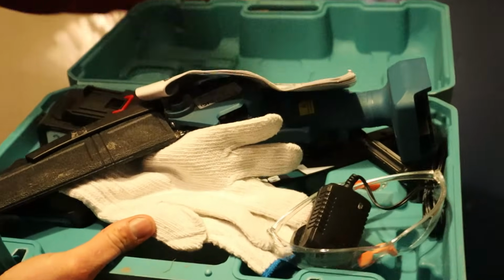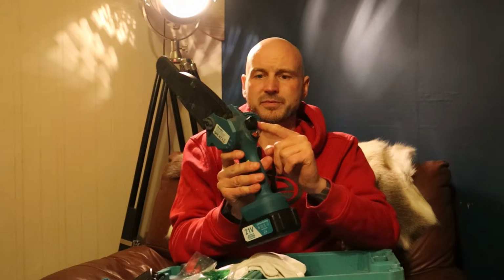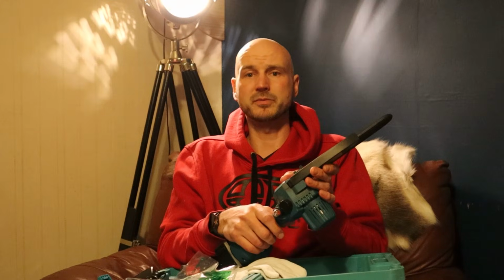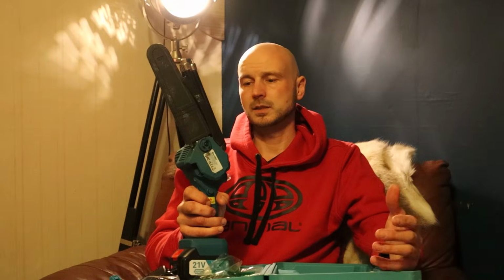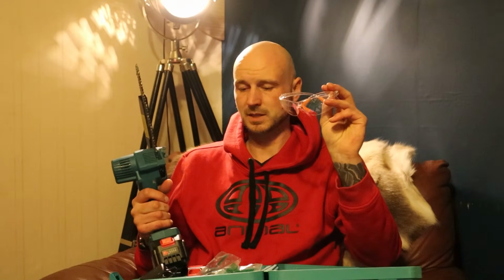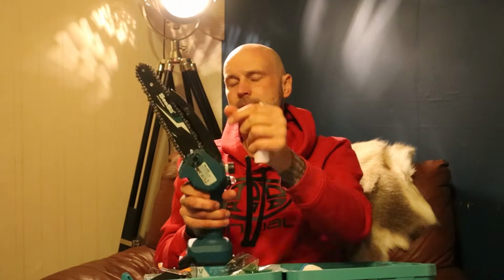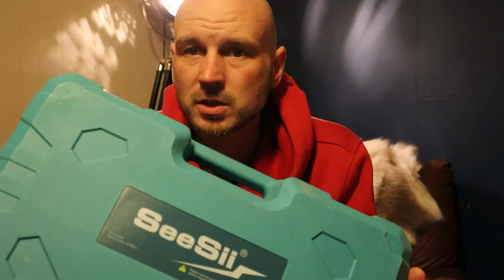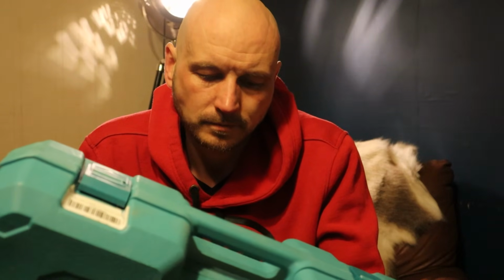Seesii Electric Chainsaw Review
Code - E7JR2CE6
Seesii Electric Chainsaw
🎒Recommended kit lists
Filming:
Google Pixel 7A
Canon M50
Rode Wireless GO
Rode GO
Manfrotto Tripod